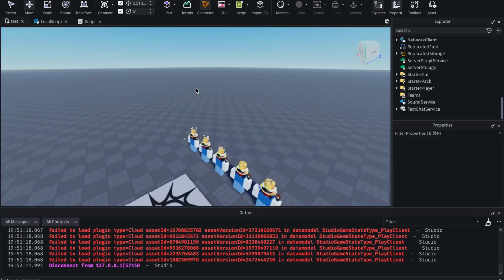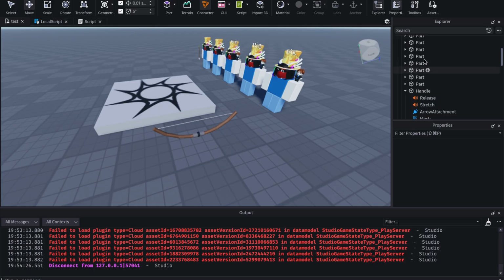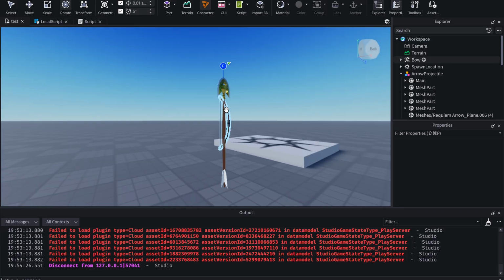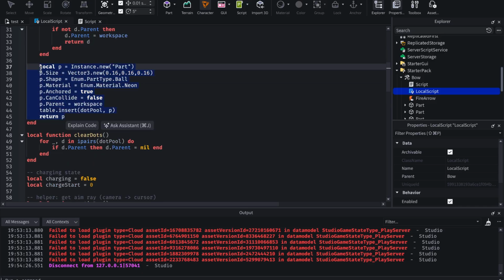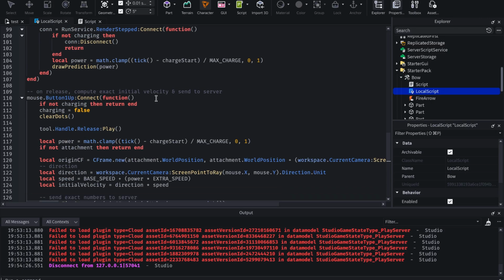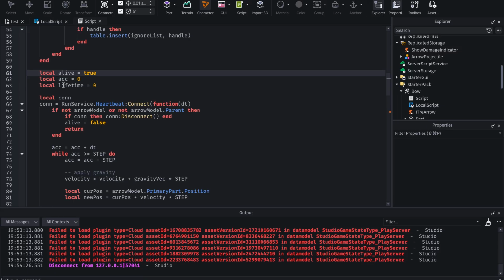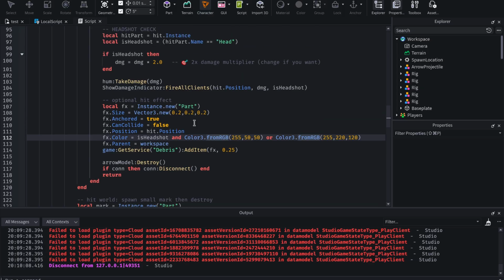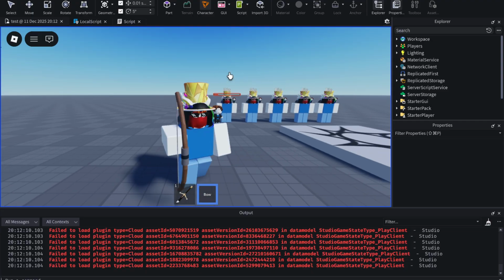ADVANCED Bow System: ROBLOX STUDIO TUTORIAL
The damage indication soon...